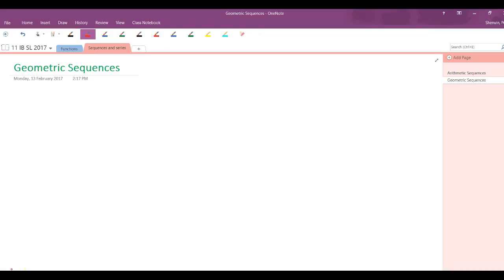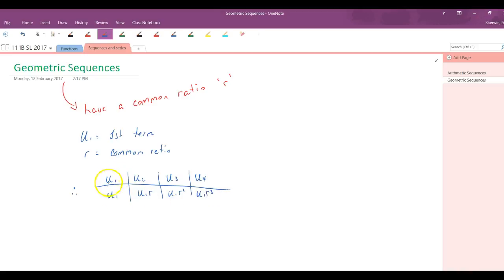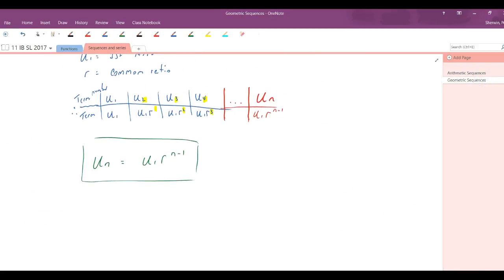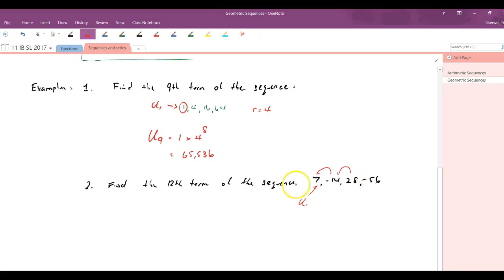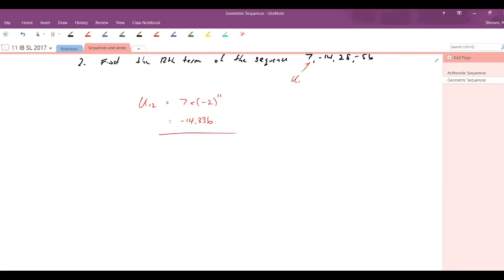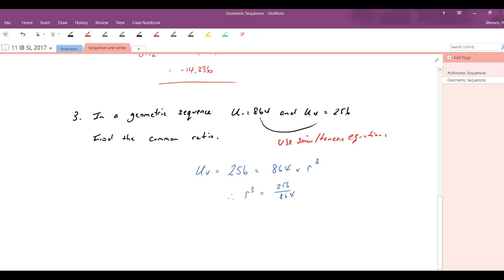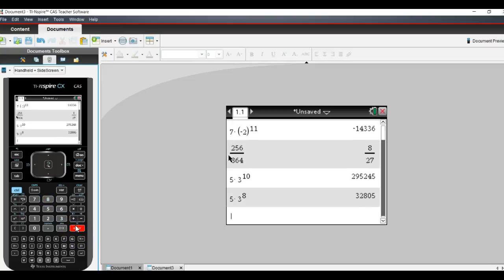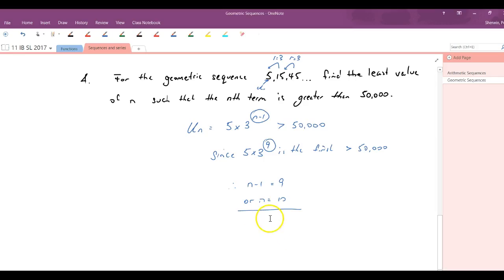Geometric Sequences (nth term)